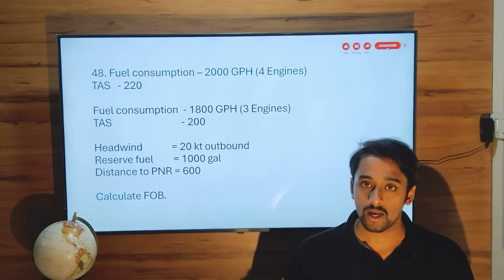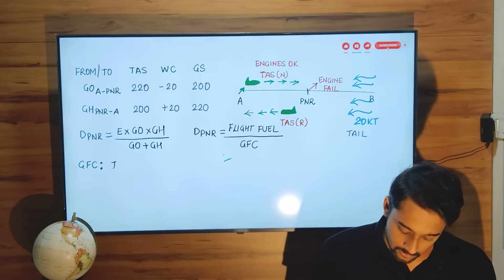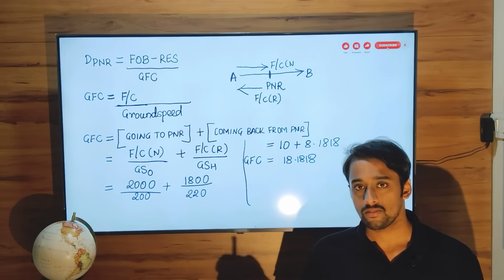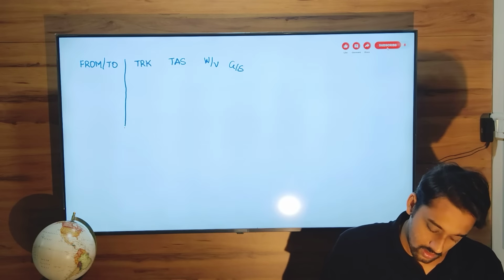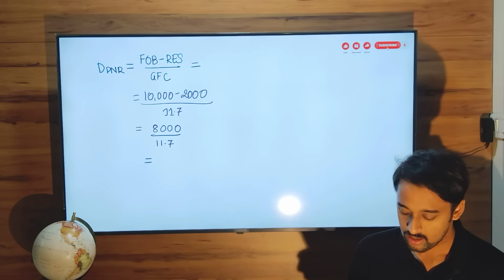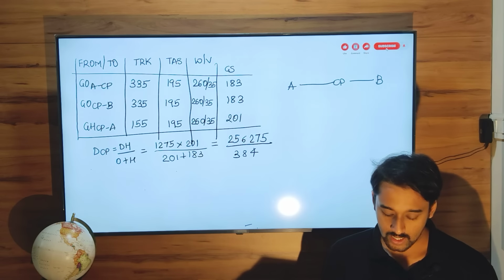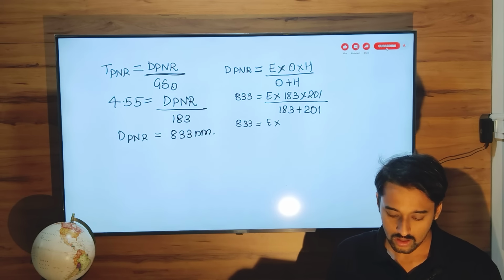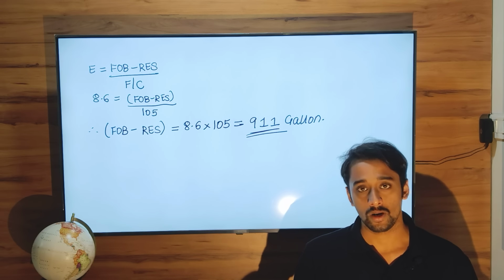CP/PNR SOLVED QUESTIONS | GENERAL NAVIGATION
I have divided the total of 31 questions into different lectures keeping in mind the concentration spans of students.